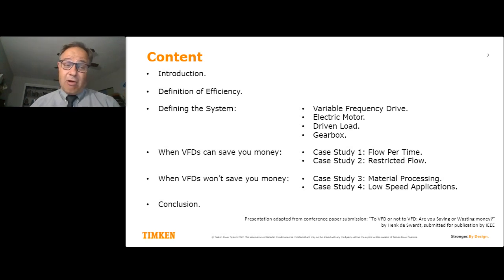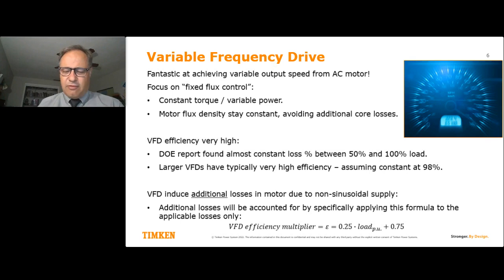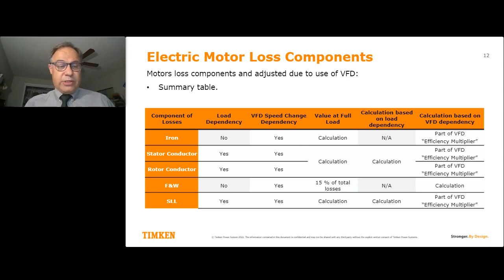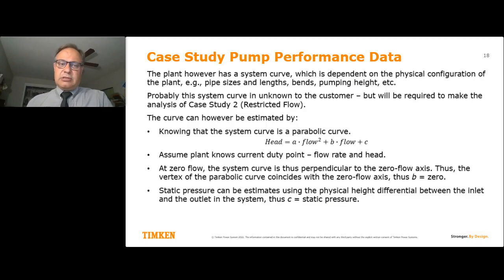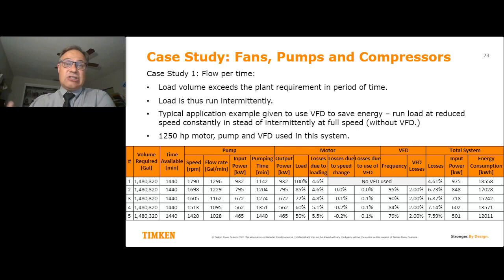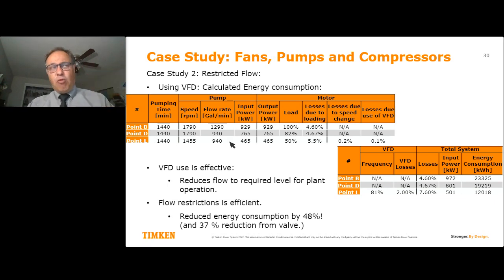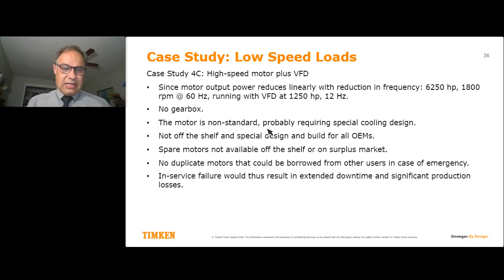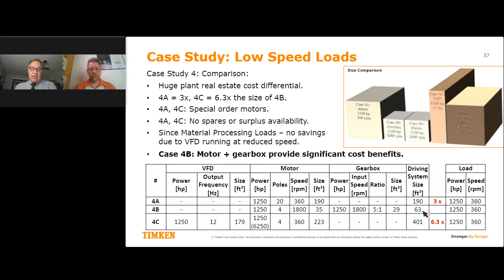The Truth About VFDs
Variable frequency drives (VFDs) can help improve the efficiency of your equipment and save on energy cost, but when is it right for your application? Learn in this webinar when VFDs are the right choice and when a gearbox may be the better choice.

© 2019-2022 Philadelphia Gear, Western Gear, WesTech Gear, Standard Machine, Hamilton Gear, Smith Services, H&N Electric, H&N Wind, Schulz Electric, Stultz Electric, Maine Industrial Repair, and Timken Bearing Repair are all Brands of the Timken Company.